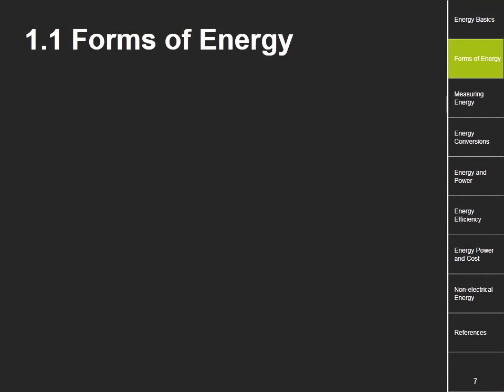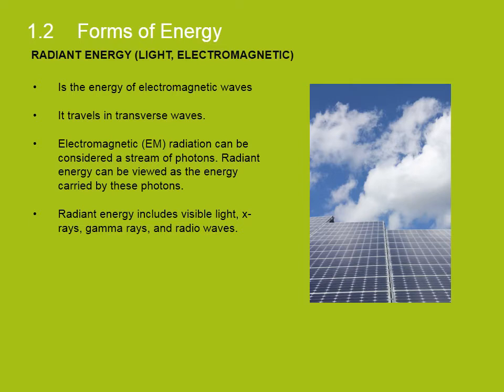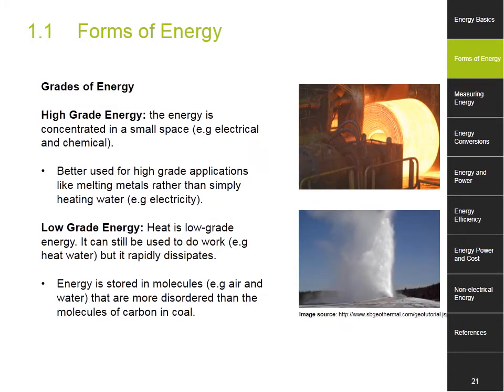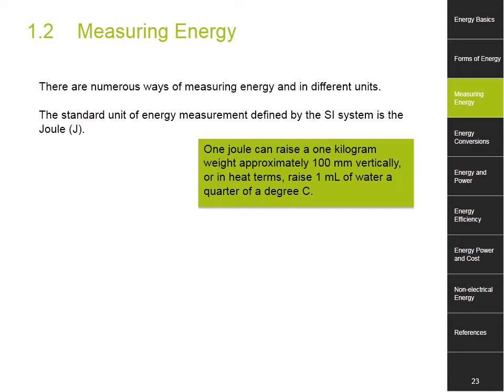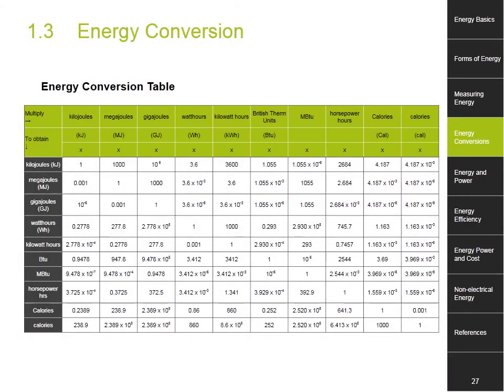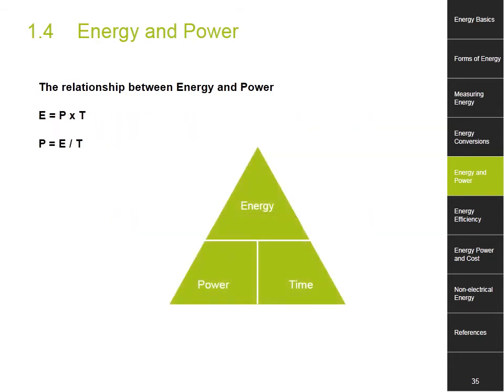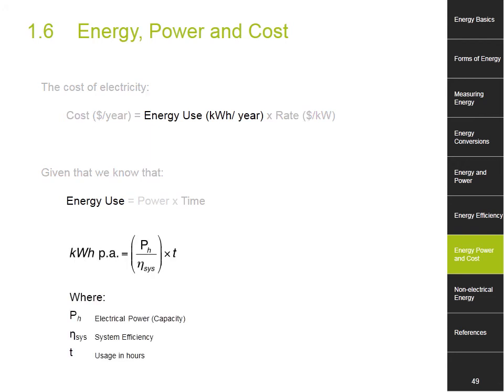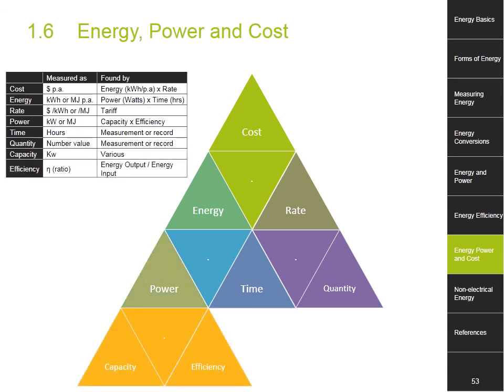ENERGY 1 0 Energy Basics Rev02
Energy Management Course on Energy Basics